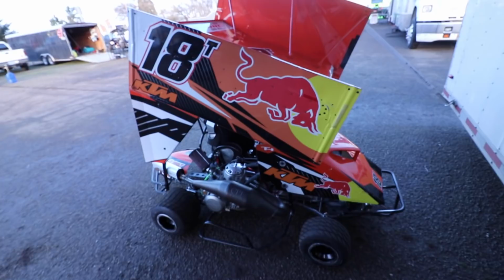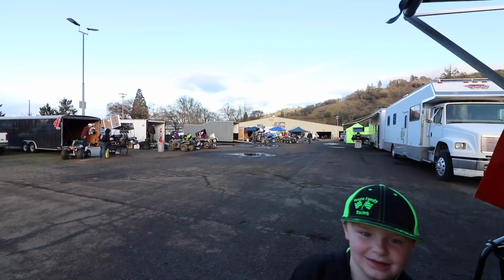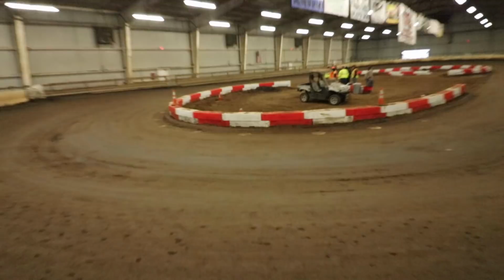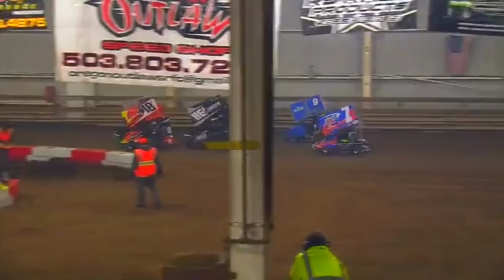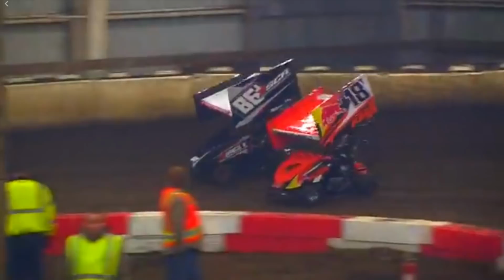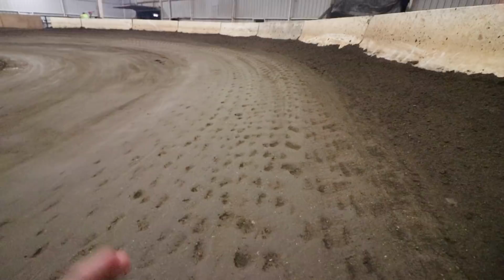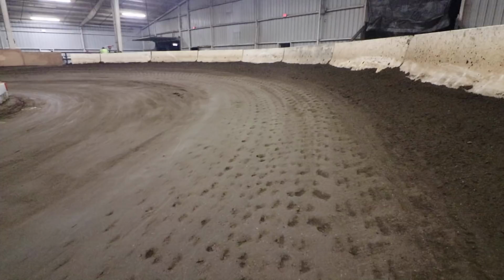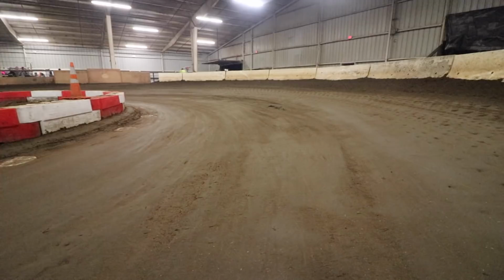Trading Sliders with Jesse Colwell in the Heat Race! (Day 1)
Jesse and I had so much fun!
Fast Four Media My instagram Facebook: TC Racing